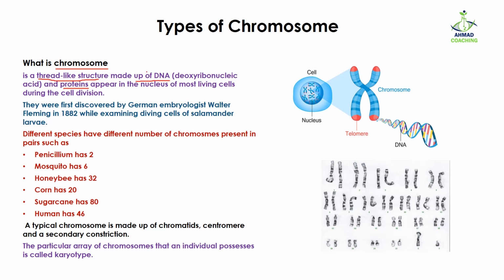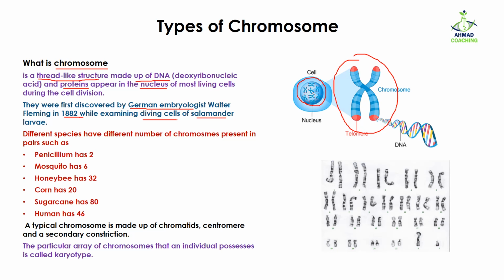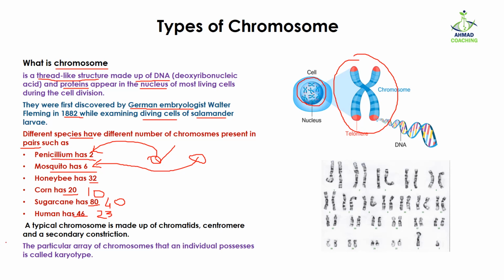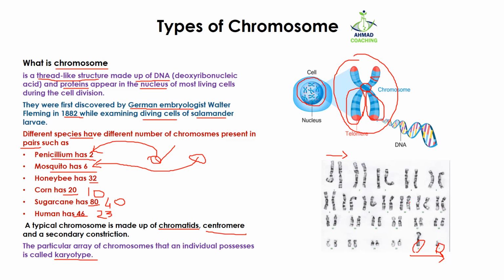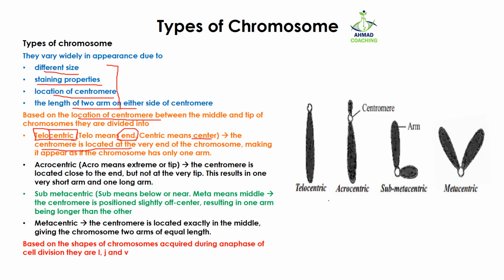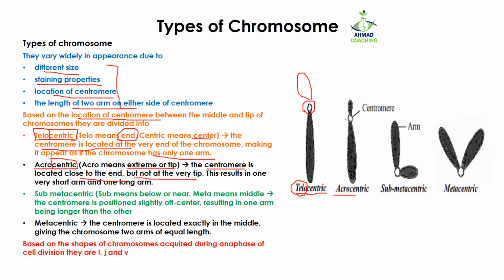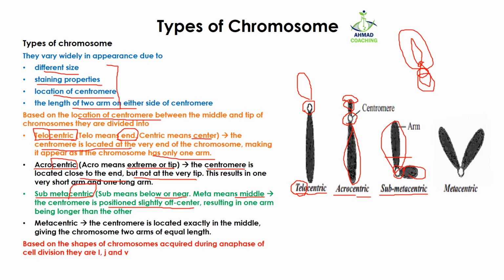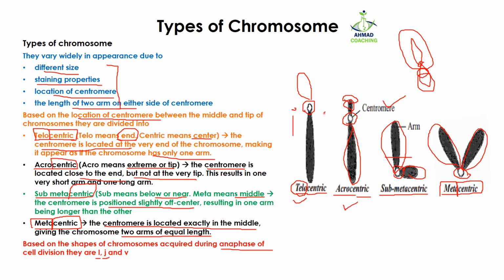Types of Chromosome | Chromosomes and DNA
Types of chromosome is explained in this video lesson.